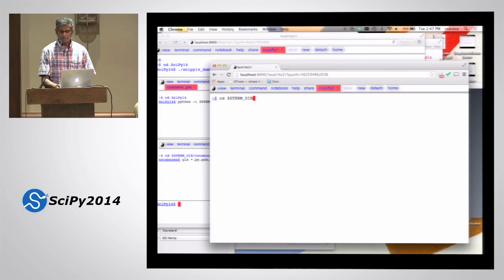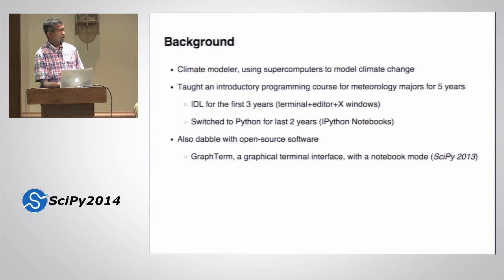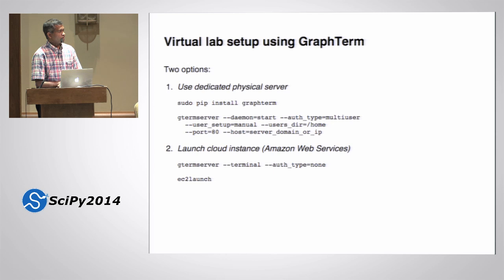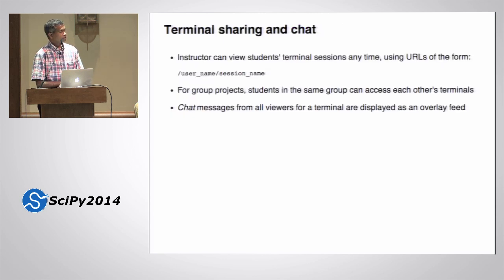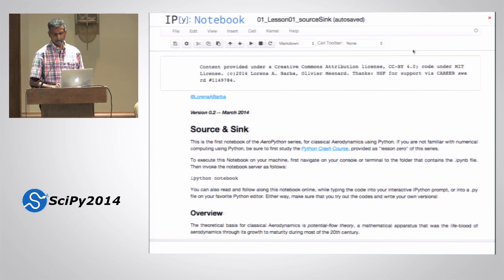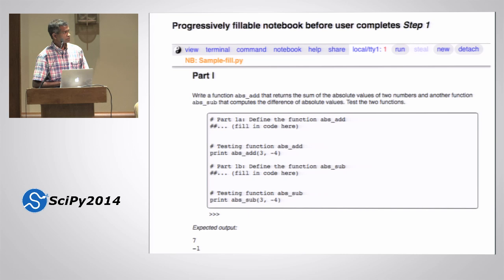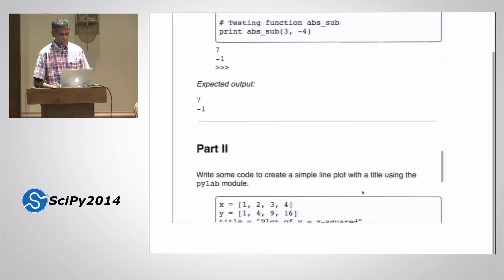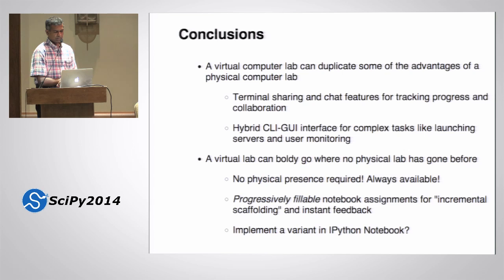Creating a browser based virtual lab for classroom instruction | SciPy 2014 | Ramalingam Saravanan